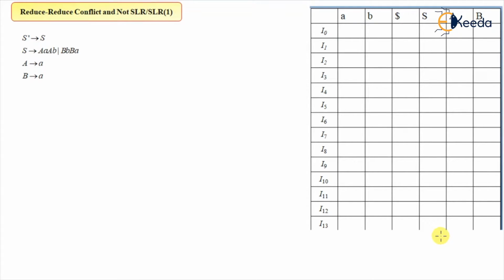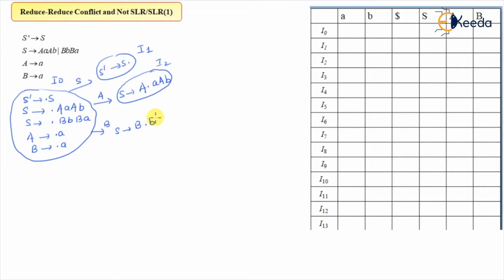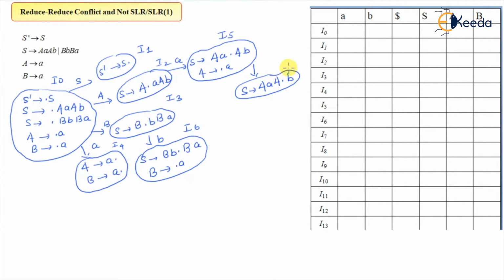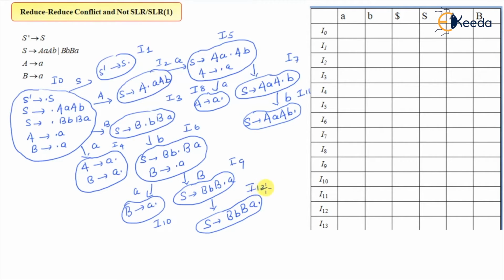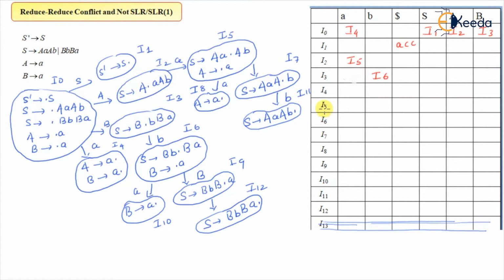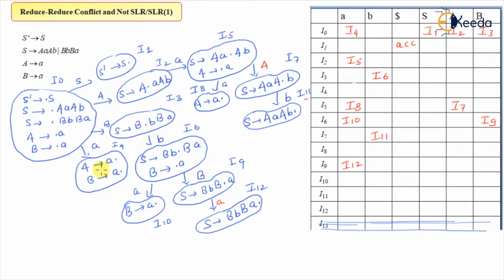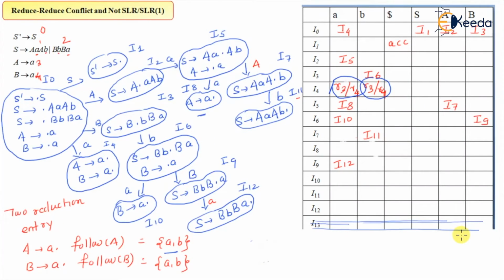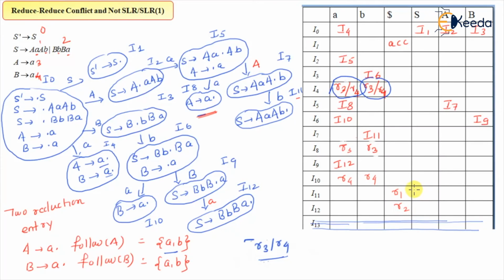Reducing Conflict In Compiler Design For GATE Success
🚀 In this video, we'll explore the crucial topic of "Reducing Conflict in Compiler Design," which is essential for your GATE exam preparation. If you're aiming for top scores in the GATE Computer Science and Information Technology paper, understanding compiler design concepts is a must.

In this comprehensive tutorial, we'll cover:
✅ What is conflict in compiler design?
✅ Types of conflicts (shift-reduce and reduce-reduce)
✅ Common sources of conflicts
✅ Techniques to minimize or eliminate conflicts
✅ Practical examples and case studies
✅ Tips for GATE exam preparation

Happy Learning.